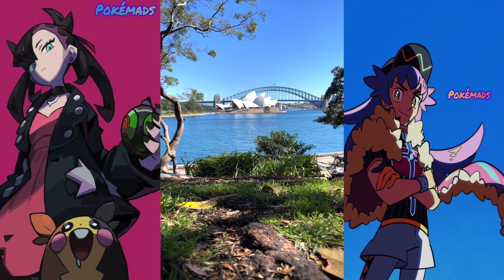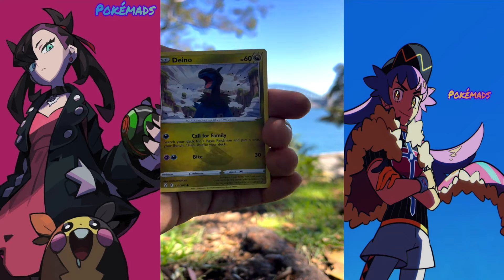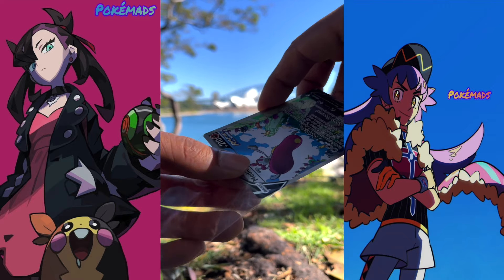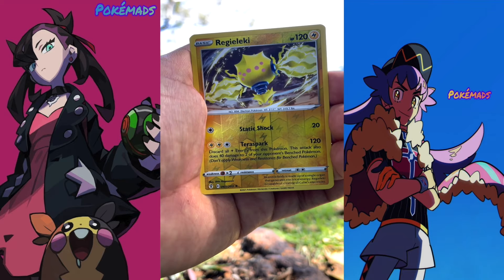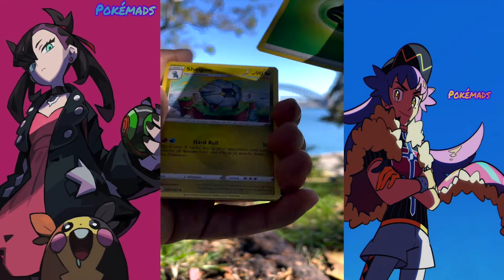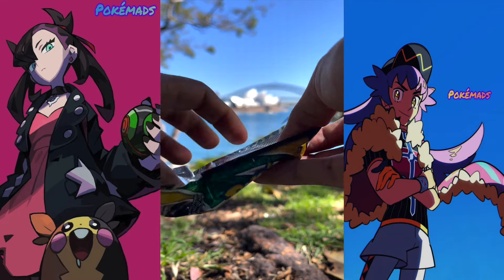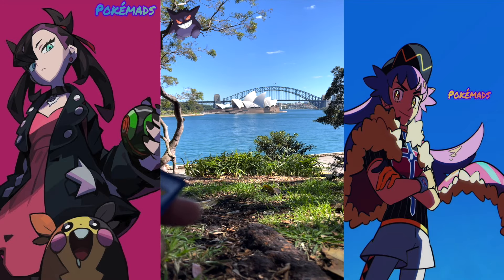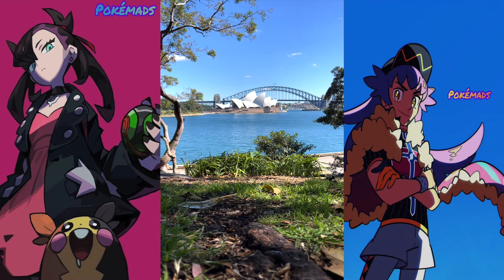EVOLVING SKIES OPENING AT OPERA HOUSE /ALTERNATIVE ART PULLED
EPIC OPENING AT OPERA HOUSE IN SYDNEY

WE HAVE PULLED A GREAT ALTERNATIVE ART

Pokemon TCG collector

All codes give away in all videos

English and Spanish Openings

Pokemads offical account